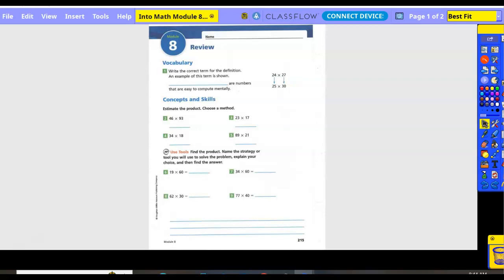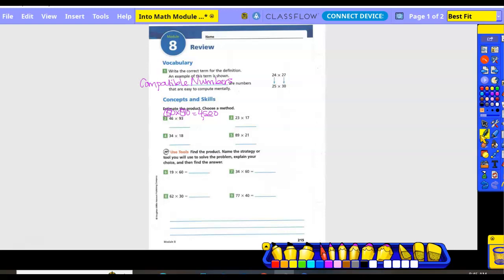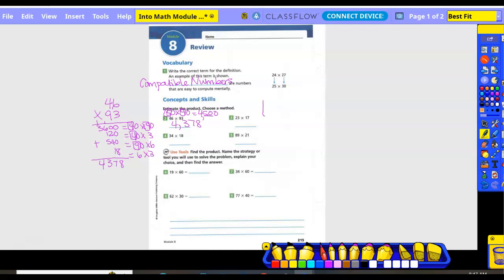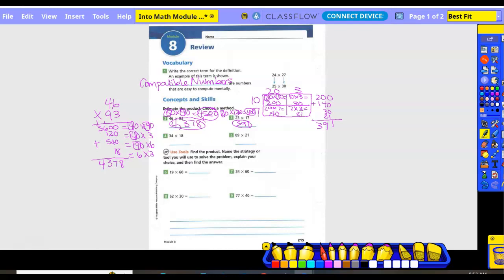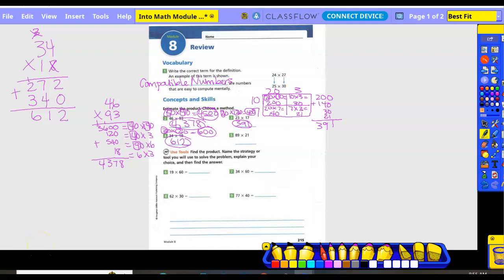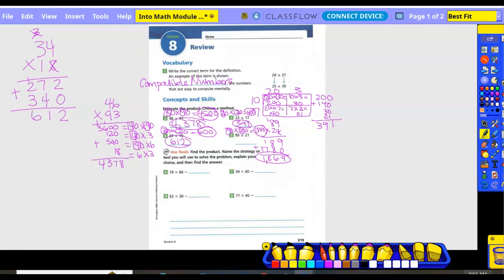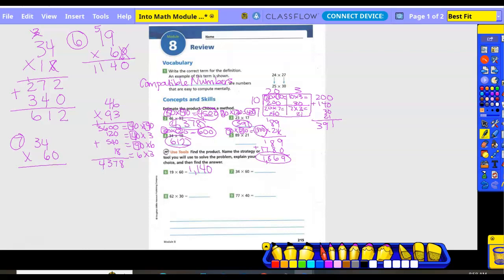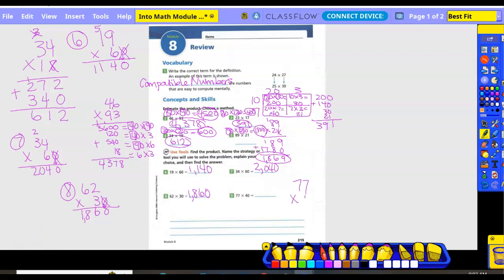4th Grade Module 8 Review